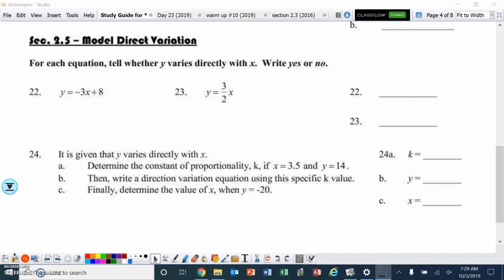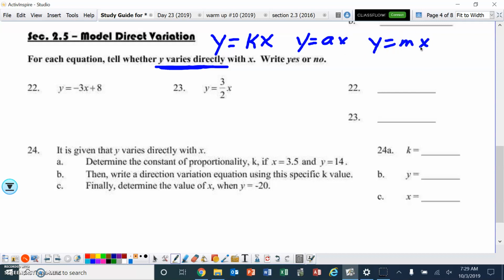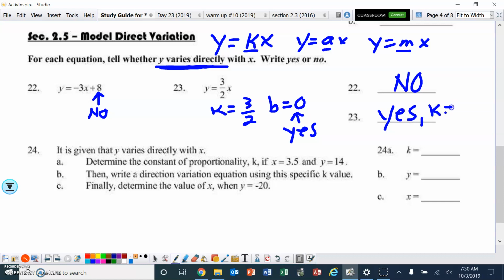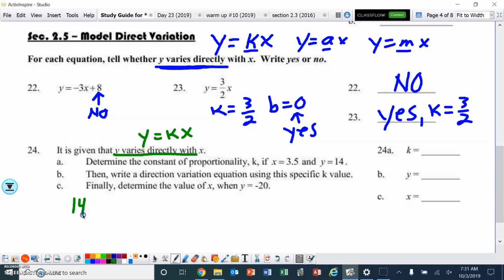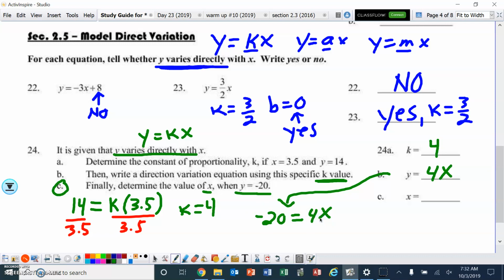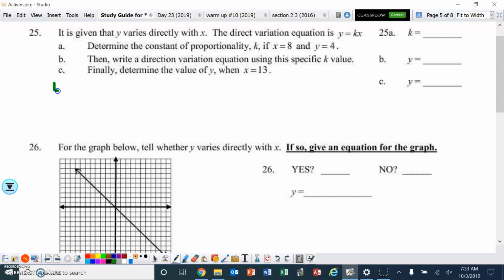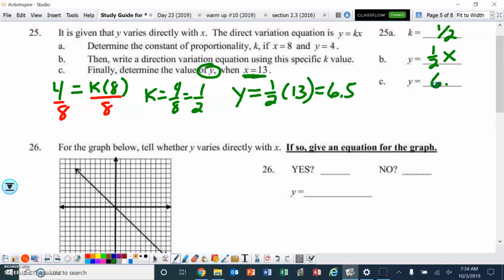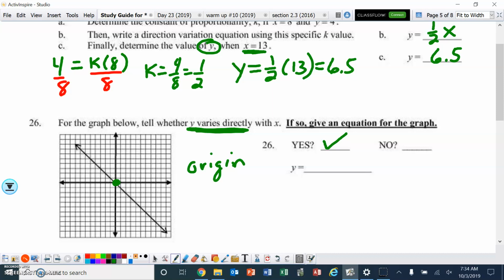Ad Alg Study Guide Ch 2 5